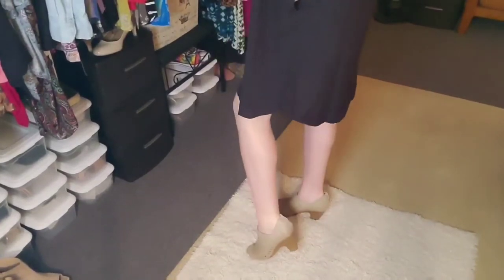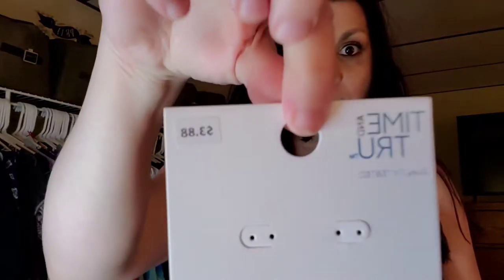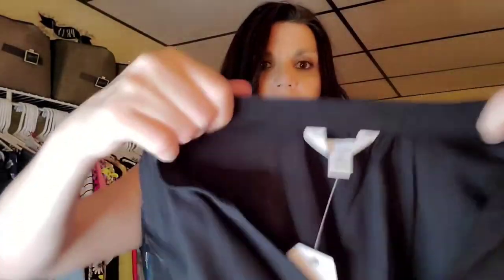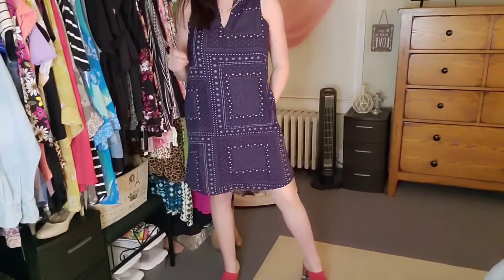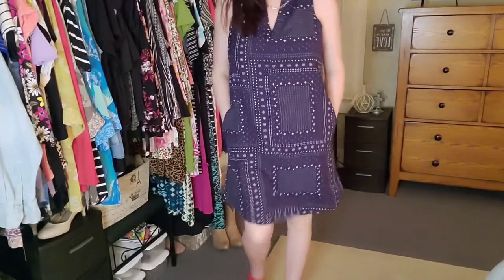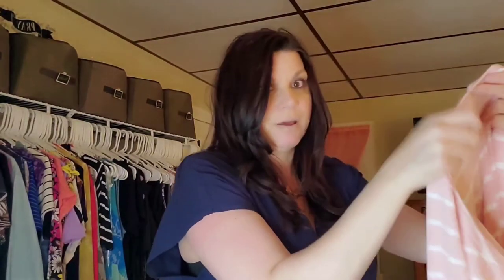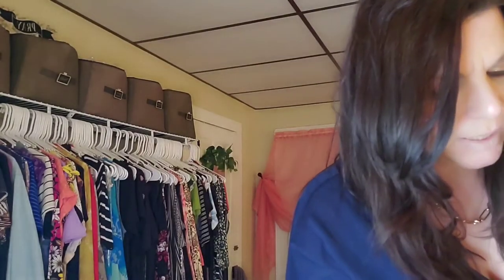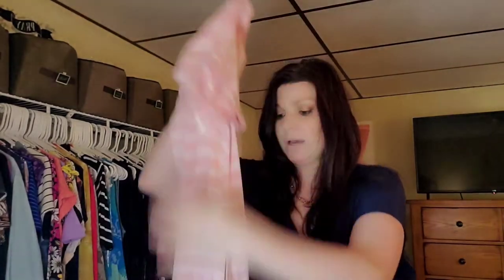Walmart Summer Dress Haul/ Affordable Fashion 2022/ Are these 🏆 winners maybe😁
Walmart Dress Haul Had to share these gems with you. enjoyxo💎
Stats:  5' 5 3/4"
            Weight 156
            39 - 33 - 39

Walmart links:
Time And Tru Women's Woven Straw Hat

Time and Tru Women's Sleeveless Woven Dress Black

Time and Tru Women's Sleeveless Woven Dress Bandana Print

Time and Tru Women's Maxi Dress with Short Sleeves

Time and Tru Women's Short Sleeve Knit V-Neck Dress Navy

Time and Tru Women's Short Sleeve Knit V-Neck Dress Red

Time and Tru Women's Short Sleeve Knit V-Neck Dress Black & White

Wet n Wild Color Icon Shimmer Metallic Eyeshadow 5 Pan Palette Orange Sundaze

I would love to pray for you.  Post your prayer requests down below.  So this community can believe God with you.

music owned by videoshop